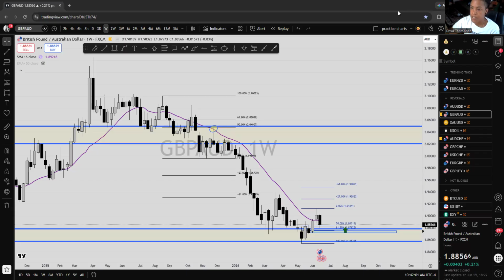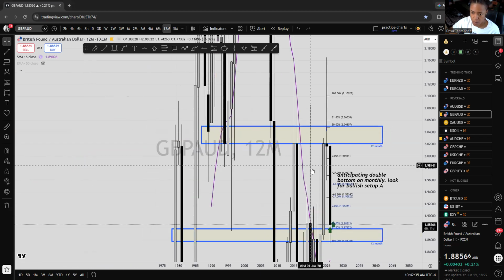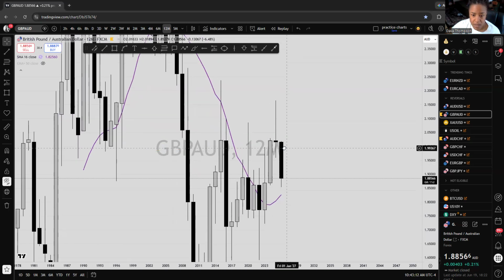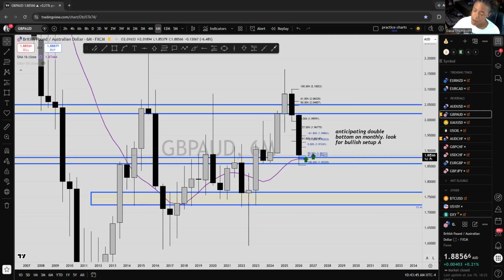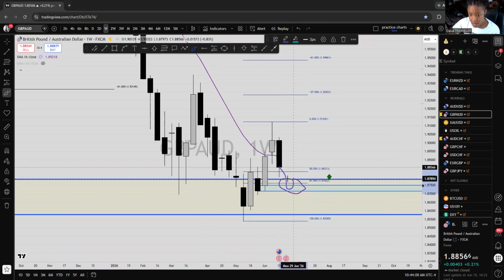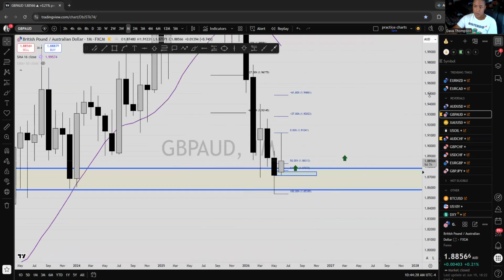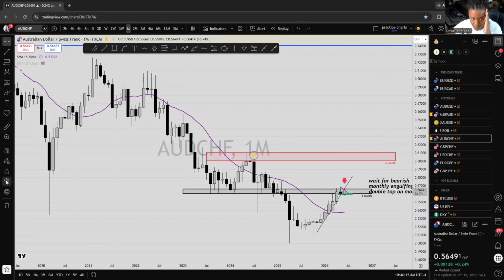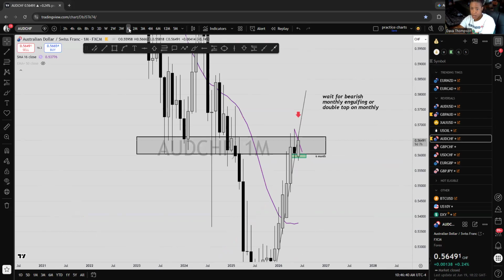POTENTIAL GBPAUD BULL RUN SWING TRADE TECHNICAL ANALYSIS 6-21 POSITION TRADING